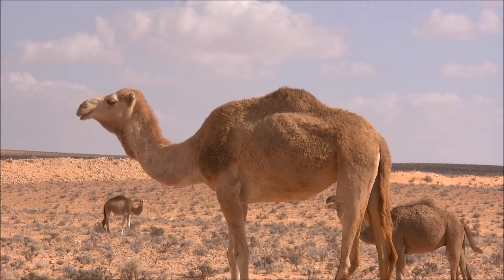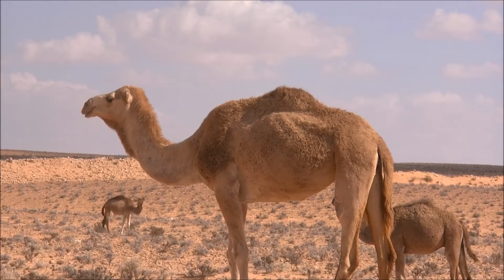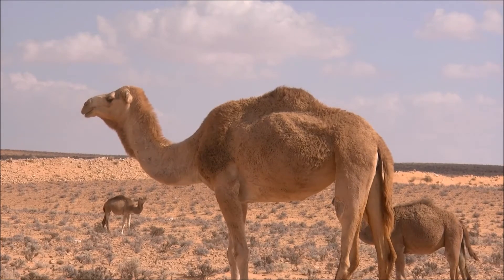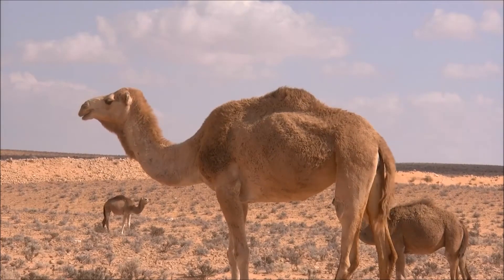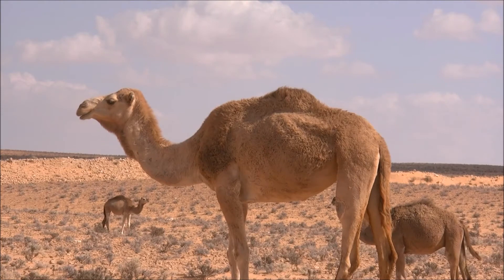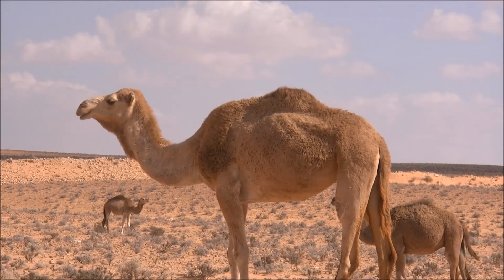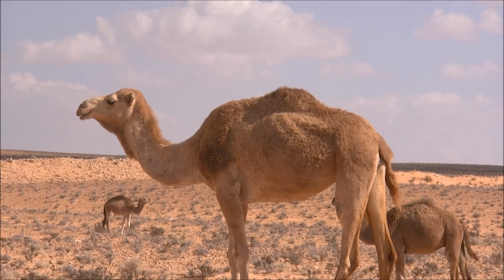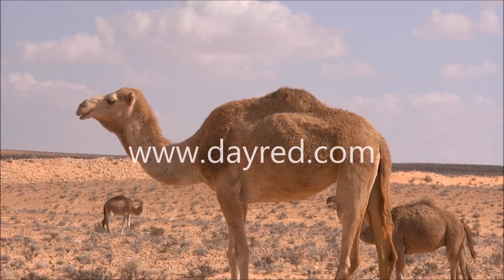Ships of the Desert - The Secrets of Camel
The camels' thick coats insulate them from the intense heat radiated from desert sand; a s-horn camel m ust sweat 50% more to avoid overheating.
Voice: Jisan Al Jubair